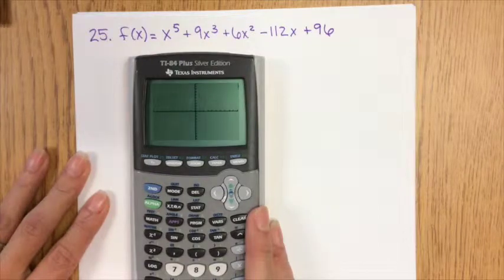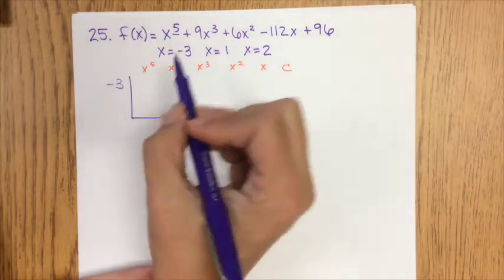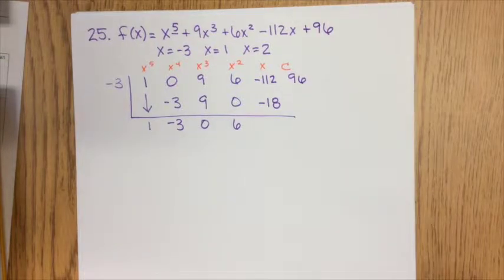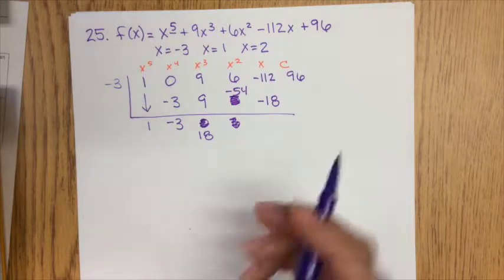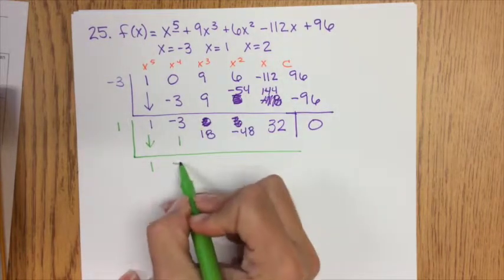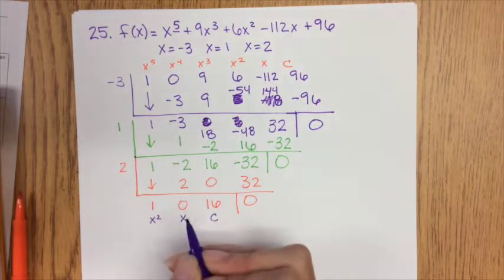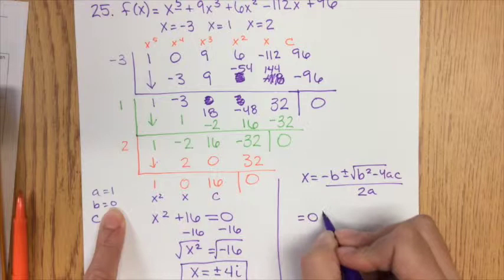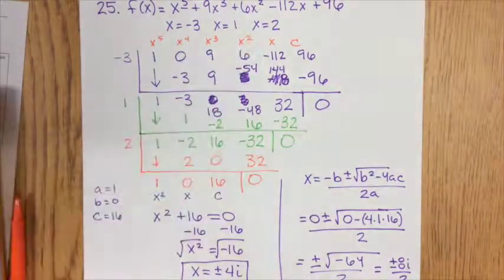Polynomial Test Review Part 6